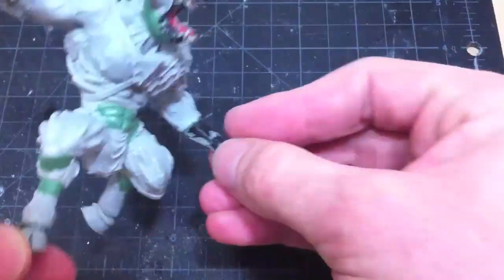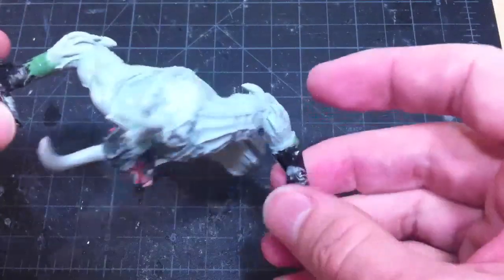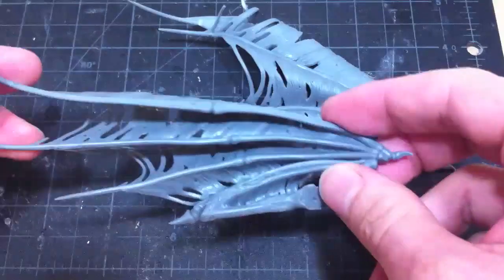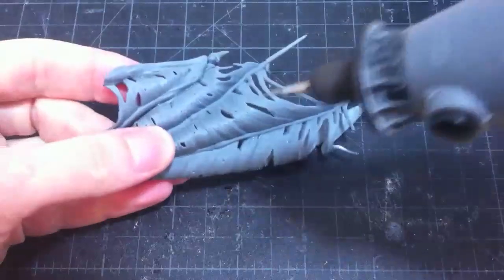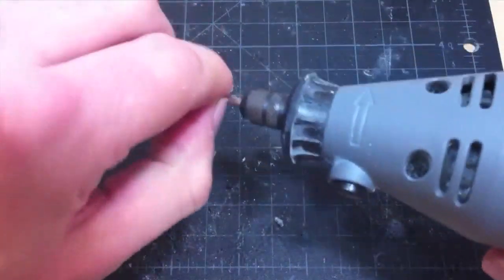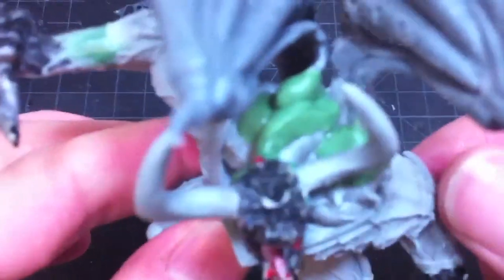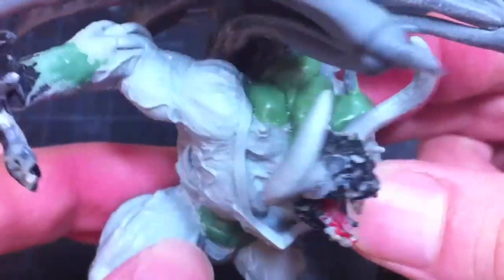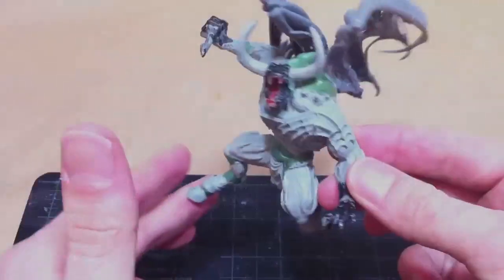Skarbrand The Exiled One ~ Part Two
Slow and steady.